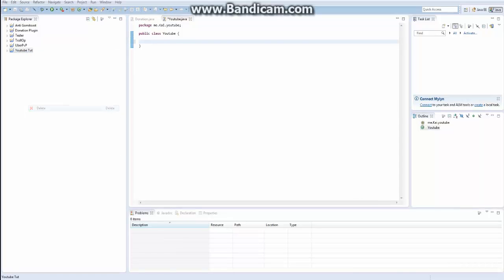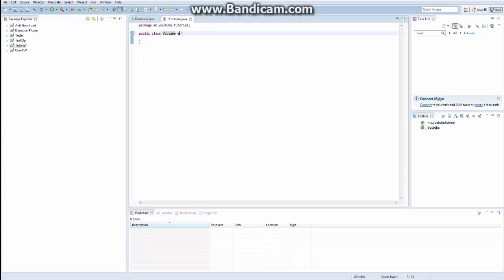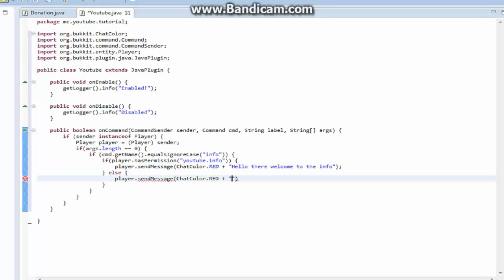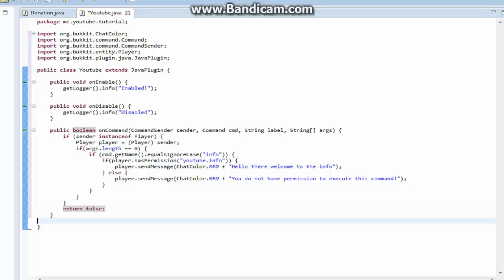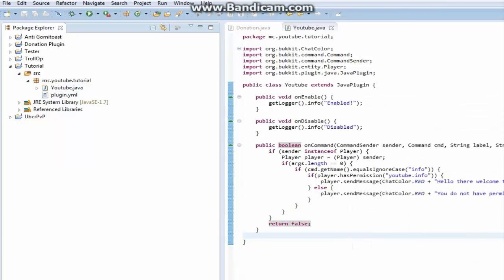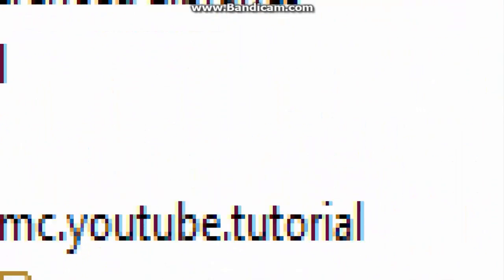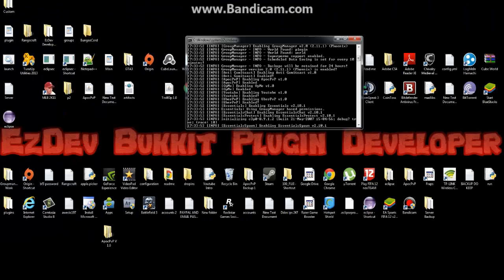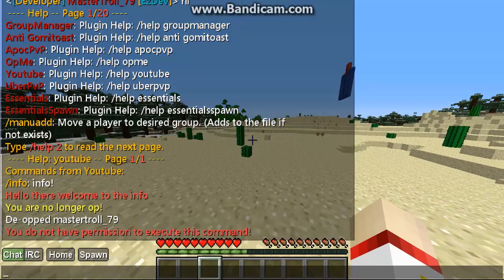EzDev - How to make a minecraft bukkit plugin in Java Eclipse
- - - - - - - - - - OPEN - - - - - - - - - -

How to make a Minecraft bukkit plugin in java